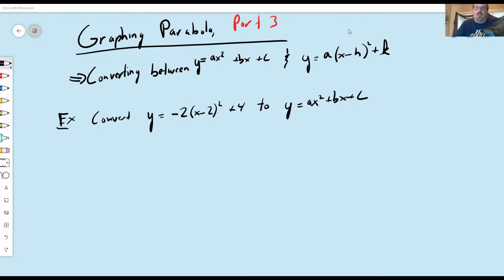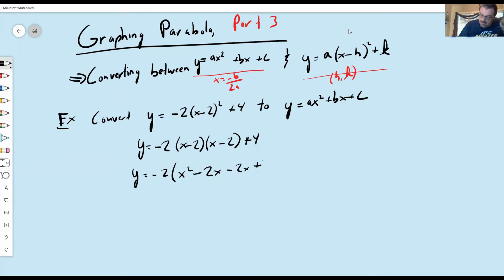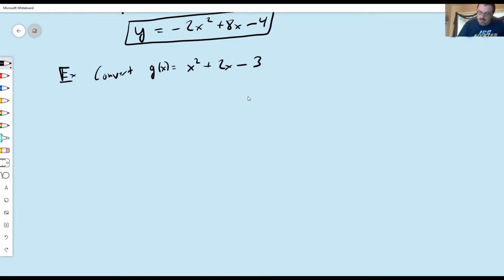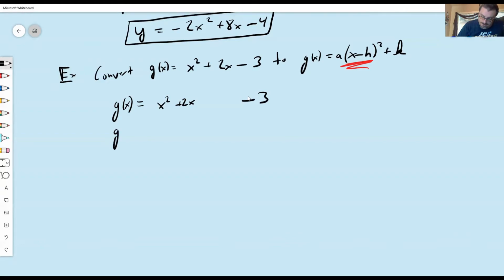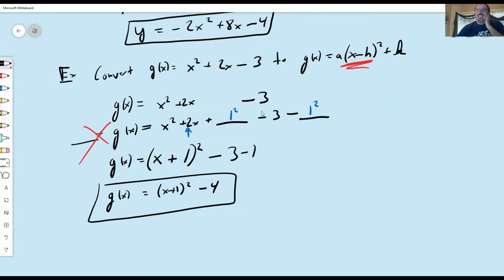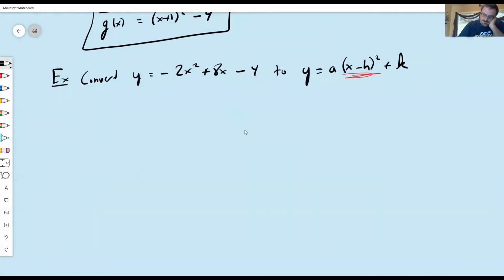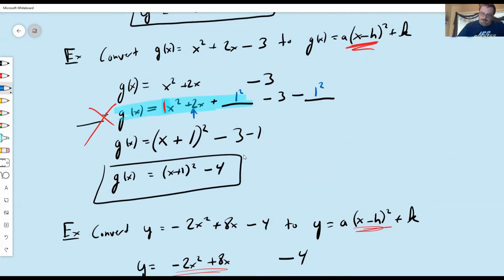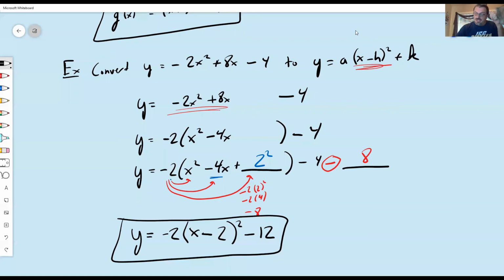Graphing Parabolas Part 3